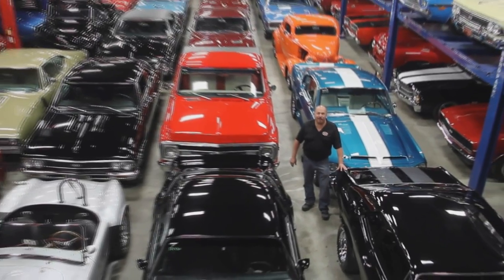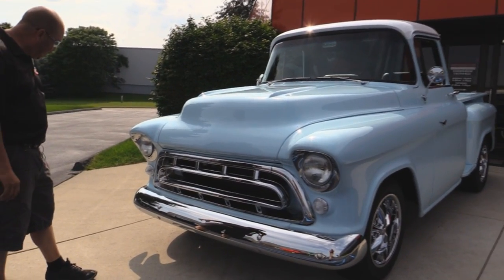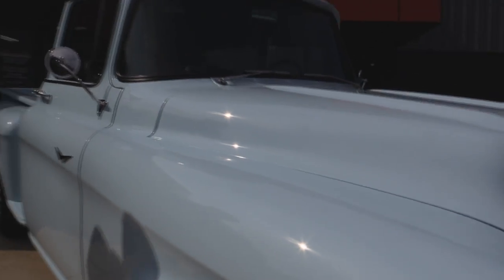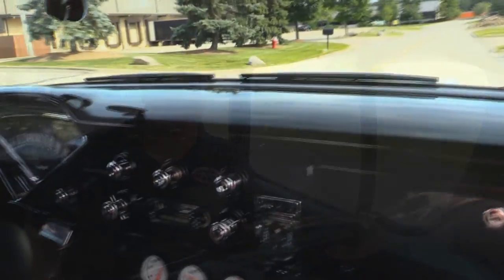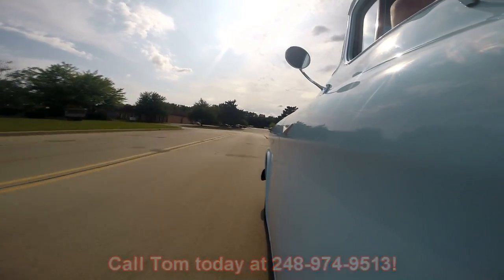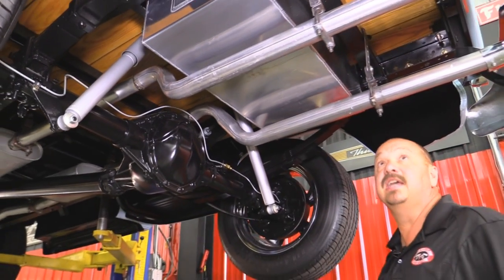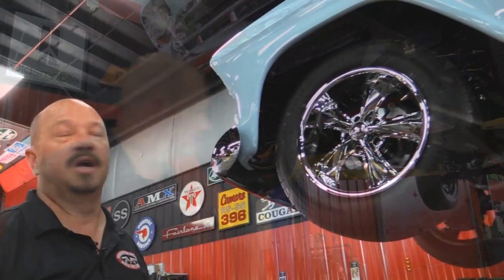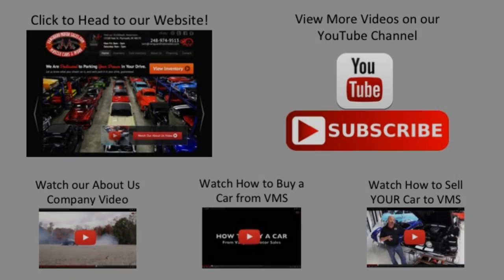1957 Chevrolet 3100 Pickup For Sale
1957 Chevrolet 3100 Pickup

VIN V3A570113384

The previous owner of this truck did paint and body work for over 15 years. He has fully restored over 12 vehicles. He owned this 1957 Chevrolet for 1 1/2 years restoring, tweaking, and perfecting the beautiful pickup to the high standard in which he builds all of his vehicles. A large package of receipts and installation manuals is included in the sale.

Mechanics
Chevrolet 327ci V8 Engine
Double Hump Heads
700R4 Automatic Transmission
12 Bolt Open Rear End with 3.23:1 Gear Ratio
Manual Brakes
11 Inch Front Disc Brakes
Power Steering
Dual Exhaust System
Headers
Chrome Pulleys and Brackets
Haywire Custom Wiring Harness
Aluminum Radiator
Chrome Alternator
Black/Red Chevrolet Valve Covers and Air Cleaner
Speedway / HEIGHTS Front End
Rear Air Shocks
Rear Mounted Custom Aluminum Gas Tank

Body
All Steel Body, Running Boards and Fenders
Paint Color - 1953 Cadillac Pastoral Blue
New Windshield / Vents
New Window Regulators
New Door Locks & Latches
Gorgeous Chrome Bumpers and Grille
Awesome Fit and Finish
Door Lips and Jambs are Clean and Solid
Hand Made Bed Sides
Beautiful Wood Bed
Stainless Fastners
Solid and Nicely Painted Frame
Cab Corners and Floor are in Great Shape
Chrome Foose Wheels
BF Goodrich Tires - 225/65/17 Front and Rear

Interior
Interior by Mike Car Interiors
Black Bucket Seats
Armrest Console with Cup Holders
Aftermarket Tach
$600 of Sound Deadener added to Entire Cab of Truck
Auto Sound Radio
Beautiful Headliner